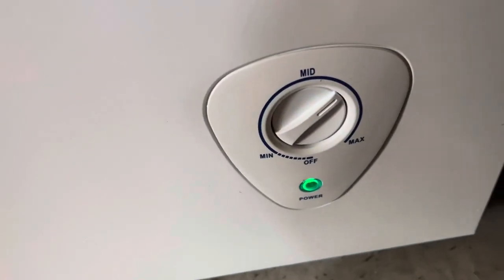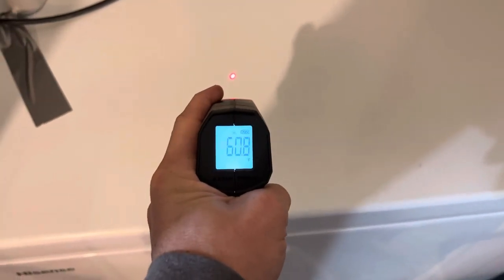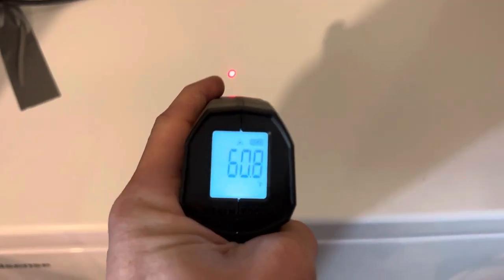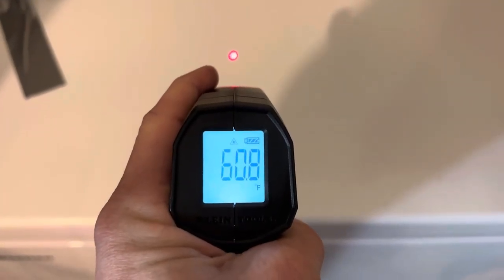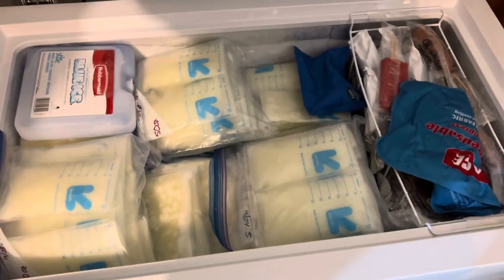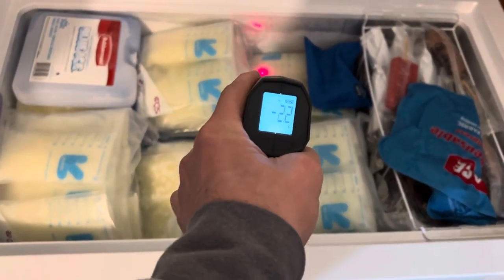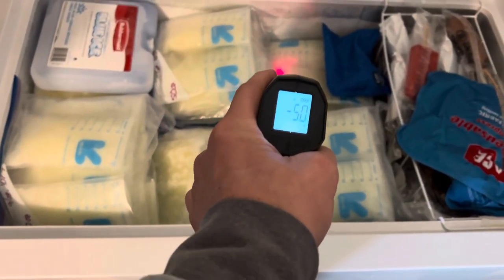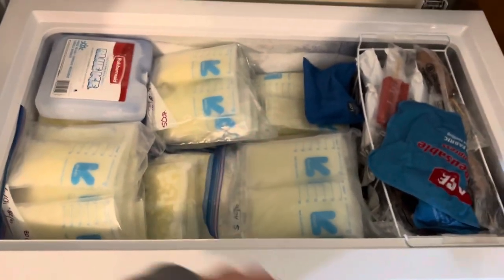Hisense 7 cu. ft. Deep Freeze Chest Freezer